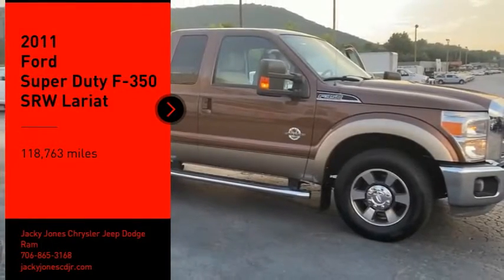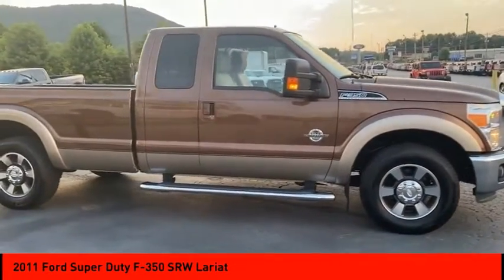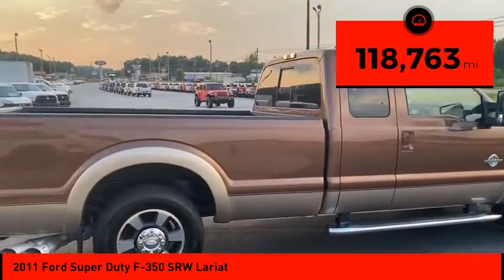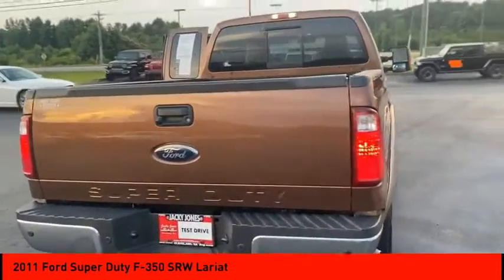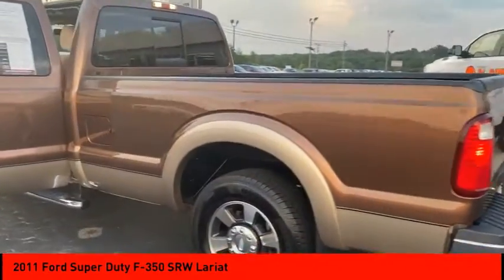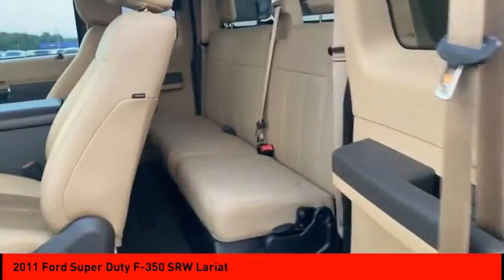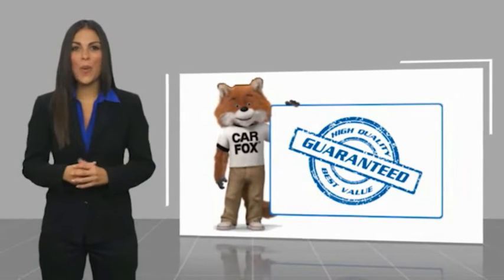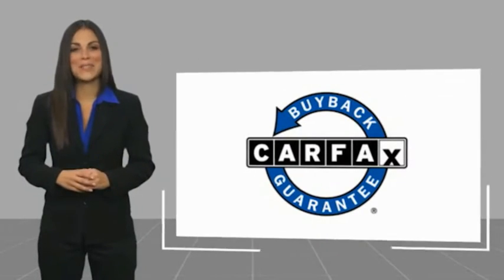2011 Ford Super Duty F-350 SRW Cleveland GA R4679A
2011 Ford Super Duty F-350 SRW Lariat

Clean CARFAX. Golden Bronze Metallic 2011 Ford F-350SD Lariat RWD TorqShift 6-Speed Automatic with Overdrive Power Stroke 6.7L V8 DI 32V OHV Turbodiesel CARFAX ONE OWNER, CERTIFIED, CLEAN CARFAX, LEATHER SEATS, LOCAL TRADE, NAVIGATION, PASSED DEALER INSPECTION, POWER SEAT, REMOTE START, BACK UP CAMERA, F-350 SuperDuty Lariat, Power Stroke 6.7L V8 DI 32V OHV Turbodiesel, TorqShift 6-Speed Automatic with Overdrive, Adobe w/Premium Leather 40/Console/40 Front Seats, 18 Bright Machined 6-Spoke Cast Alum Wheels, 5th Wheel/Gooseneck Hitch Prep Package, Navigation System, Order Code 618A.Jacky Jones Chrysler Dodge Jeep Ram of Cleveland truly has every one of your automotive needs covered. The only question left now is how we can best serve you. Or, stop by and see us in person at 2840 Highway 129 South Cleveland, Georgia today.Awards:* 2011 KBB.com Brand Image Awards